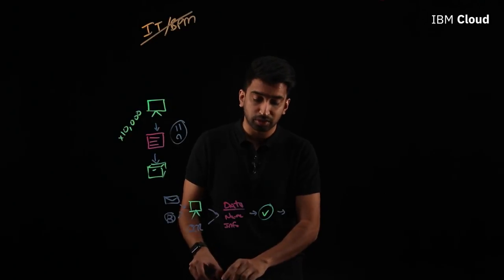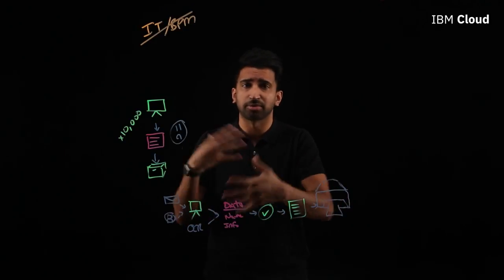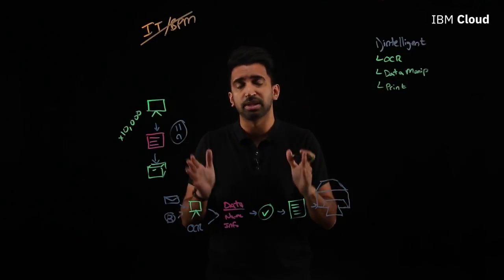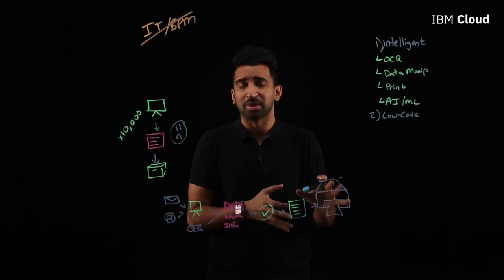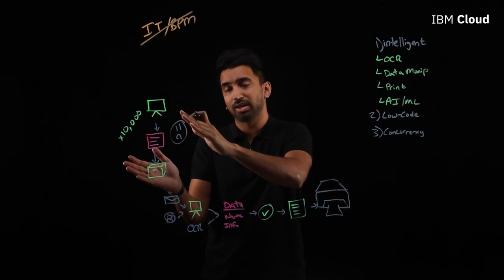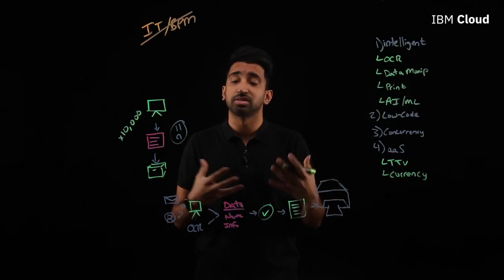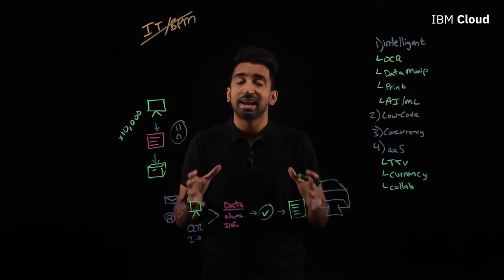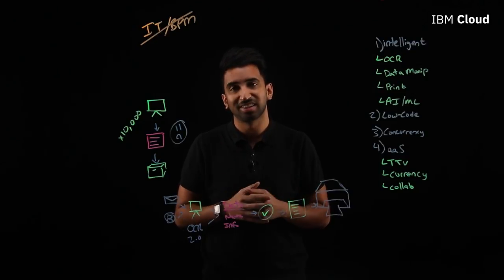What is RPA (Robotic Process Automation)?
Robotic Process Automation, or RPA, is changing the software world much like how physical robots have changed the world we live in every day.

In this lightboard video, Sai Vennam with IBM Cloud, explains how RPA is helping businesses automate their tedious repetitive tasks by walking through an office use case example, as well highlighting the four things you should look for in an RPA solution.

Chapters
0:00 - Intro
0:10 - Defining RPA
0:44 - Where RPA can assist a business use case
2:01 - Extracting data with Optical Character Recognition
3:26 - Benefits of having an intelligent RPA solution
4:18 - Benefits of having a low code environment
4:47 - Benefits of having concurrency support
5:15 -  Benefits of having an RPA-as-a-Service solution
6:39 - Summary